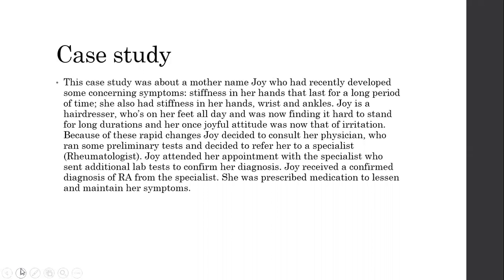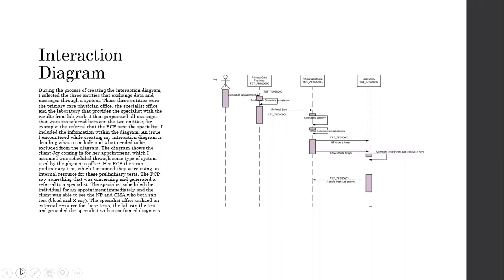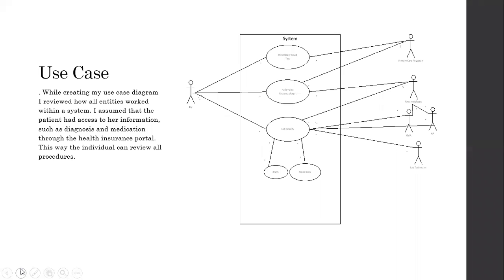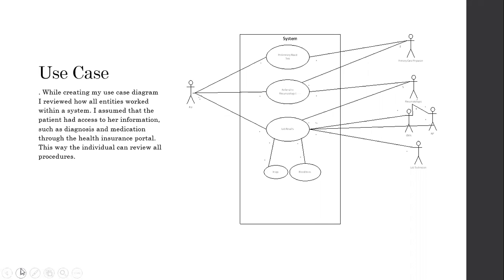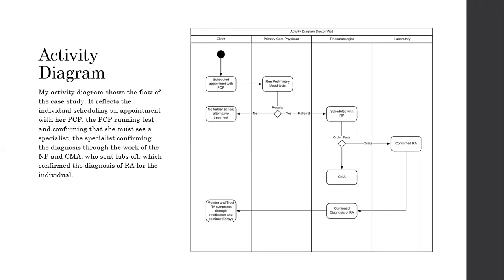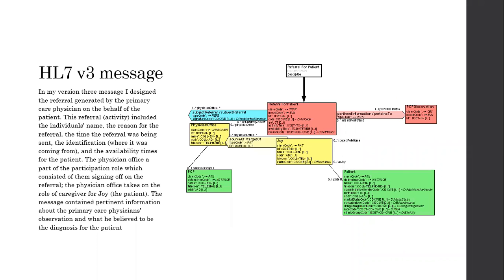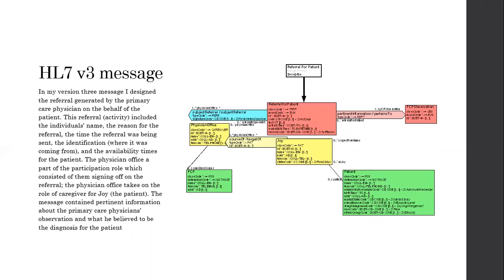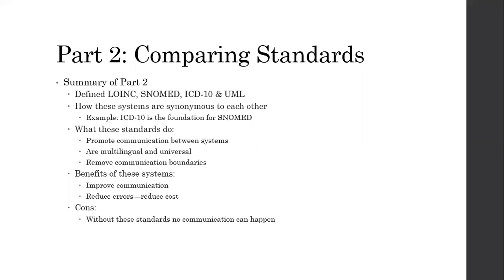FINAL PRESENTATION for INFM 635